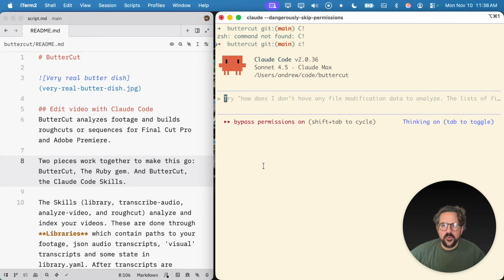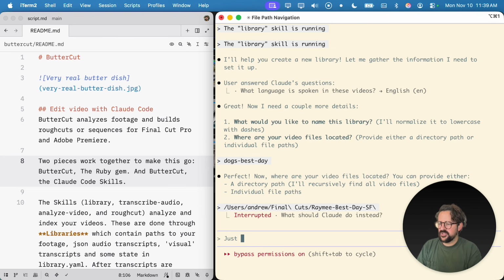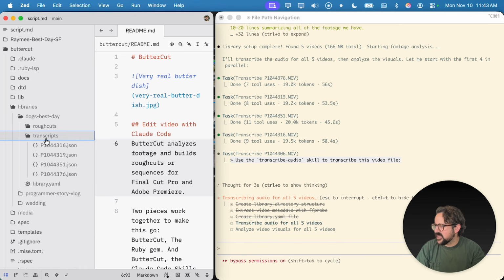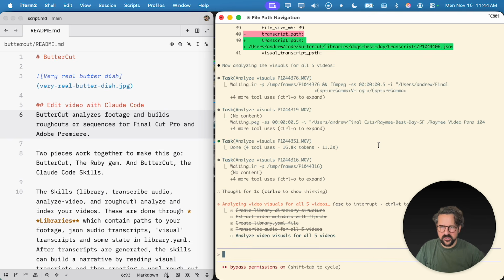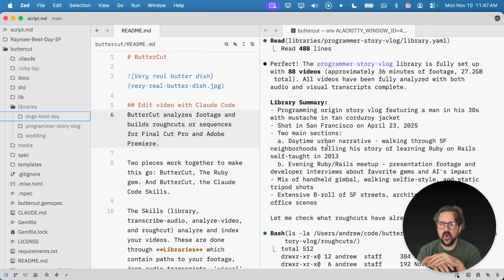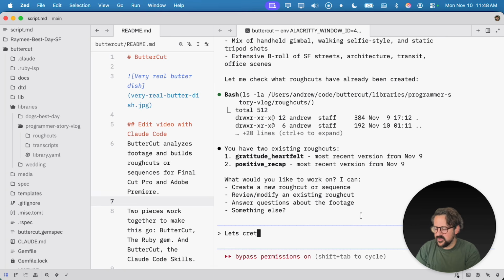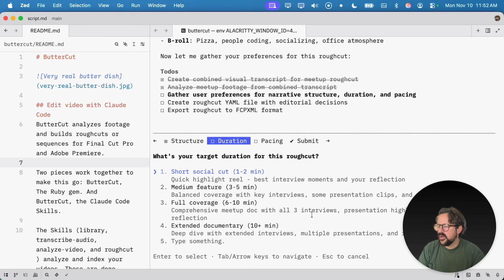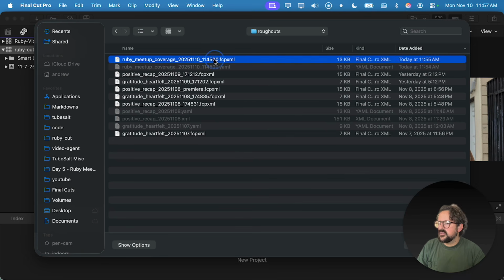How To: Edit Video with Claude Code